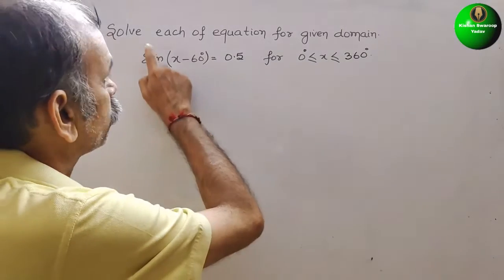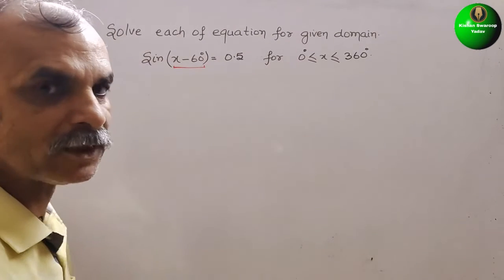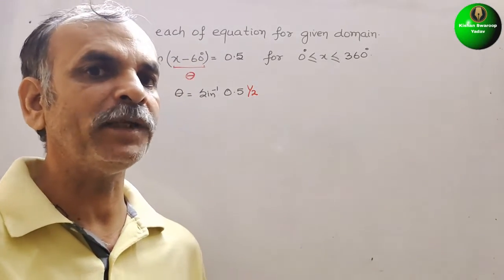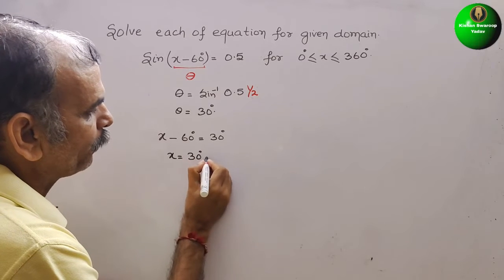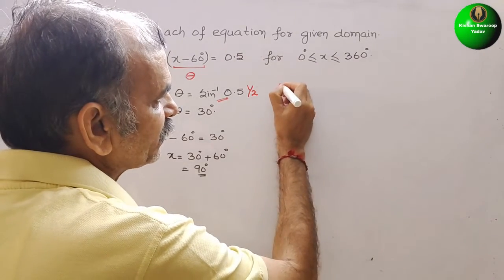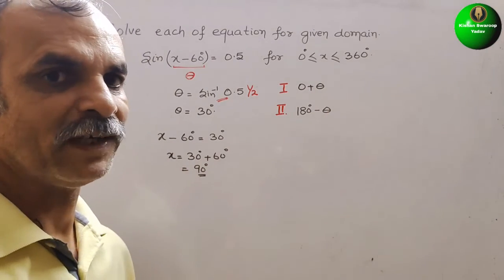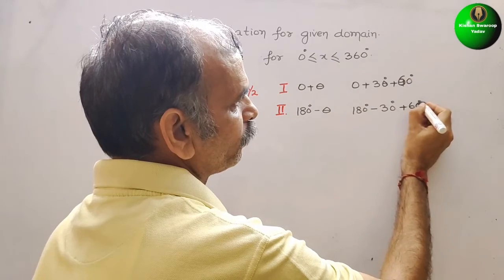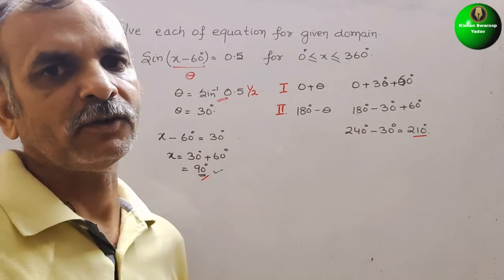Solve each of equation for given domain. Sin (x-60°) = 0.5 for 0° less than x less than 360°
Trigonometry Ex 5F Q 4(a)